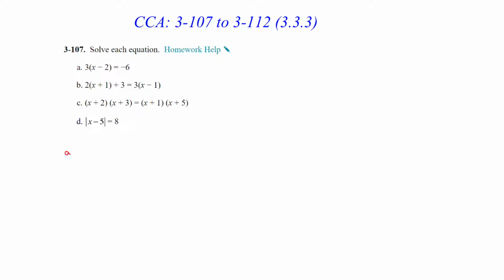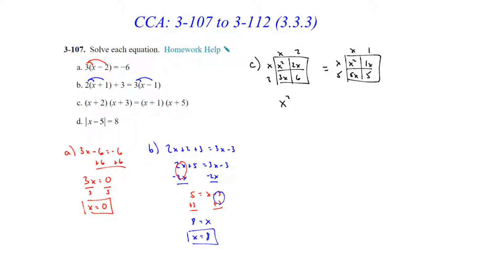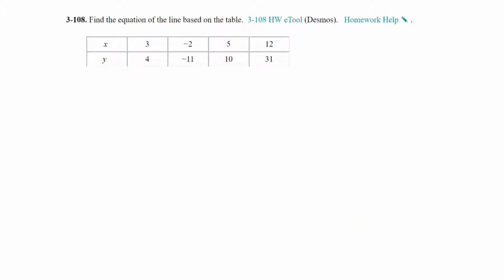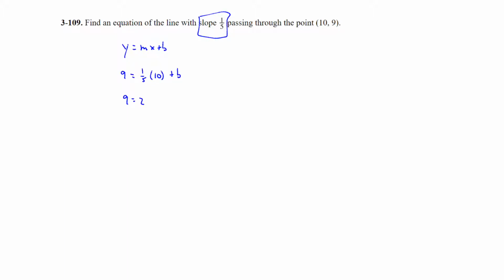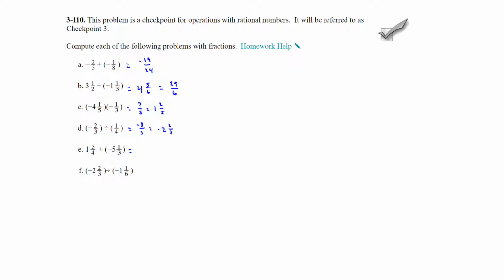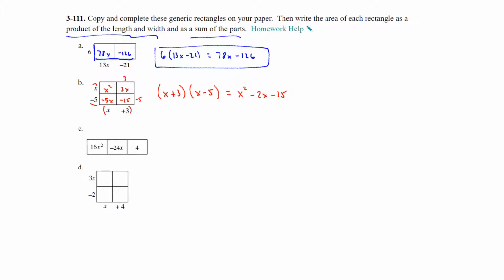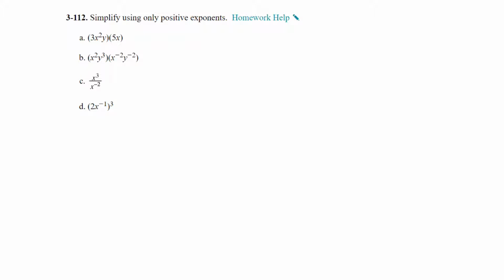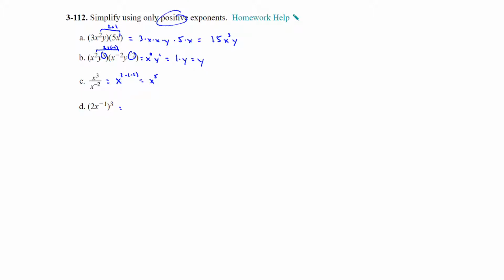CCA: 3-107 to 3-112 (3.3.3)